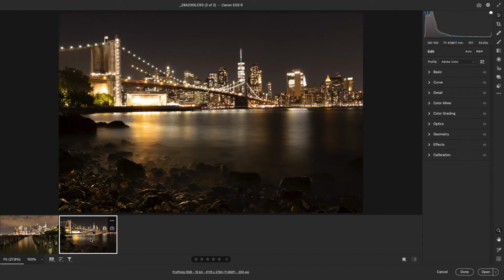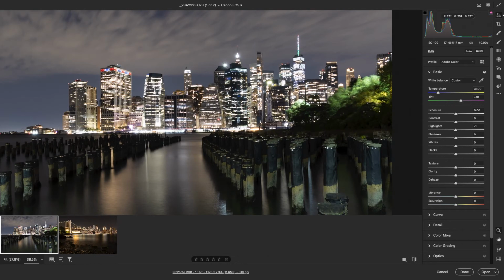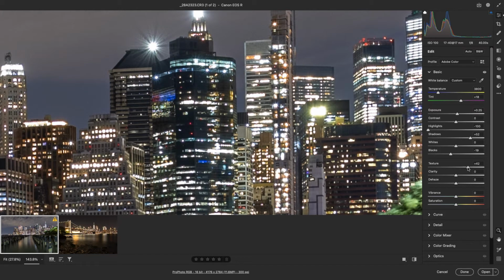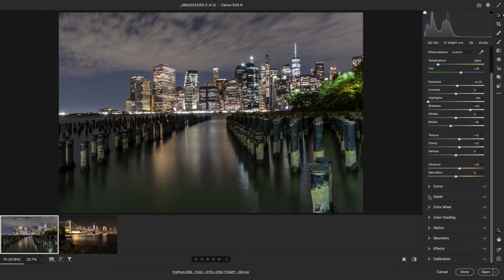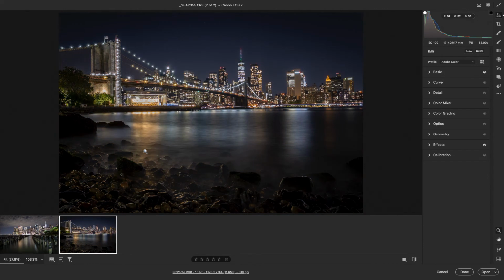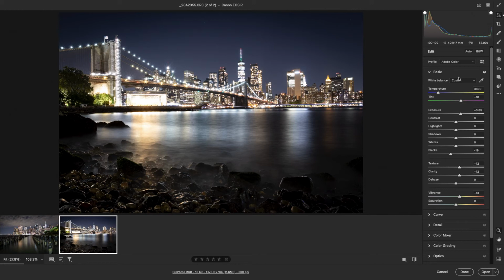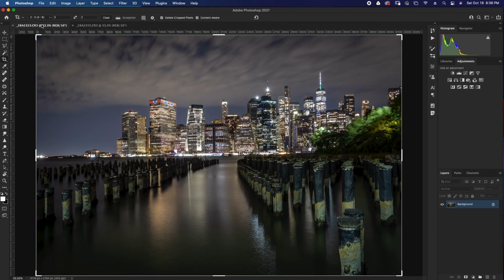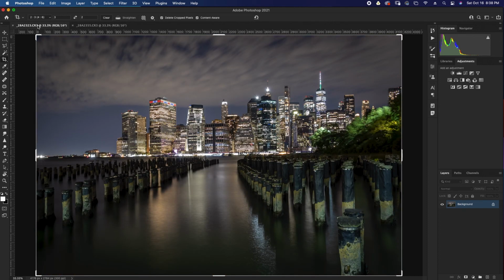Photo editing session Episode 2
Hello everyone!
here I'll be editing 2 photos from my previous video at the Brooklyn old sea port. A truly beautiful night and wonderful experience. I hope you all enjoy the editing